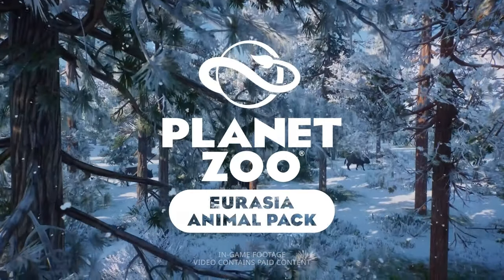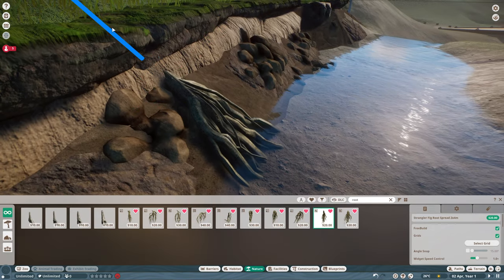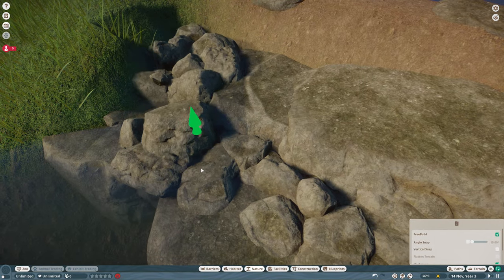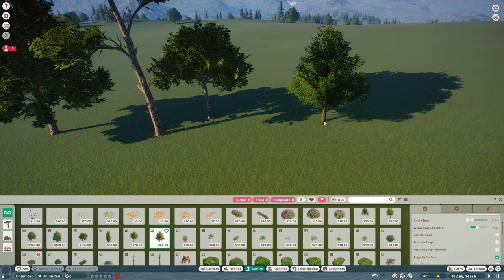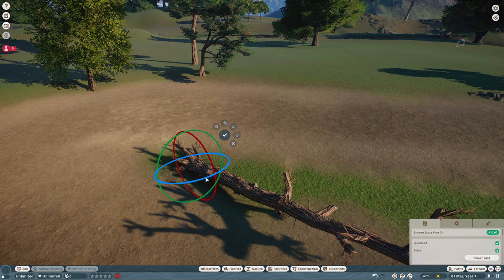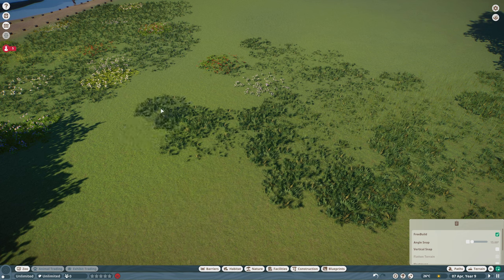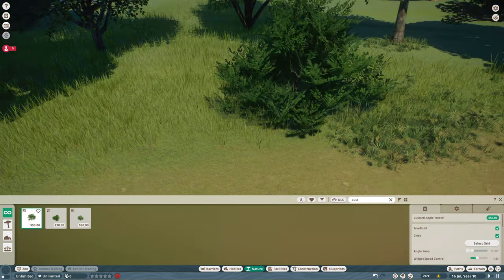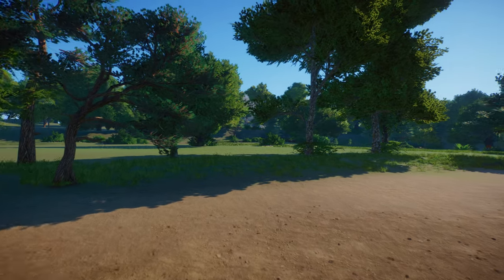Preparing a map for Planet Zoo Eurasia Animal Pack - Part 2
Part two of my three part mini series showcasing how we prepare a map ready for the launch of the upcomming Planet Zoo Eurasia DLC pack.
Today we are talking rocks and plants, often the dullest part of a speedbuild, however theres plenty of tips included (and ive cut out all the boring parts!)

Missed part one? Find it here:

Chapters:

In this three part mini-episode series join along as i prepare a country park to recieve its new wildlife sanctuary with the launch of the new Planet Zoo Eurasia Animal Pack DLC following its announcement. Getting the park ready for the New Animals: Wisent, Wild Boar, Wolverine, Takin, Saiga, Sloth Bear, Mute Swan and Hermann's Tortoise, releasing alongside Free Update 1.16 on the 13th of December 2023.